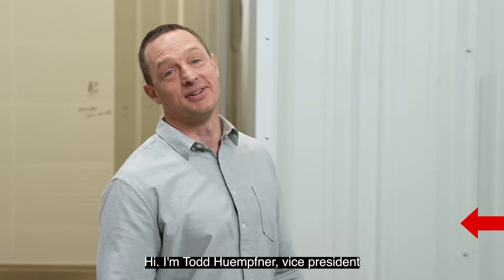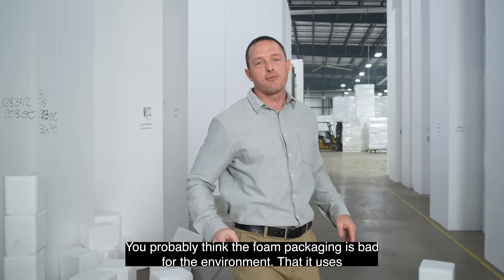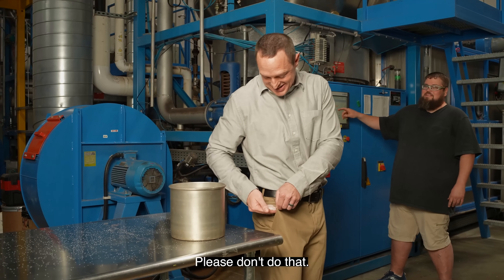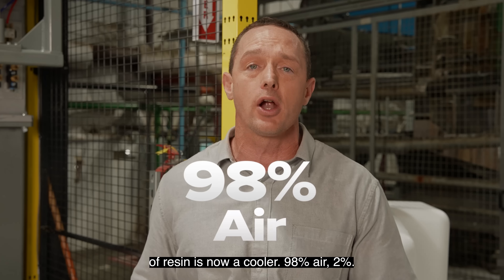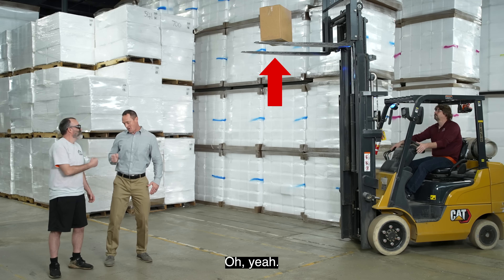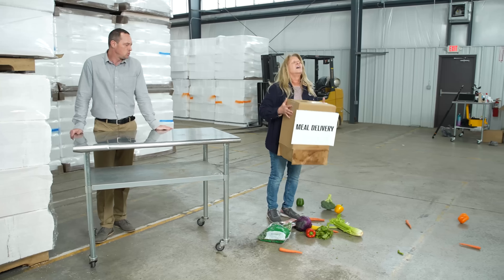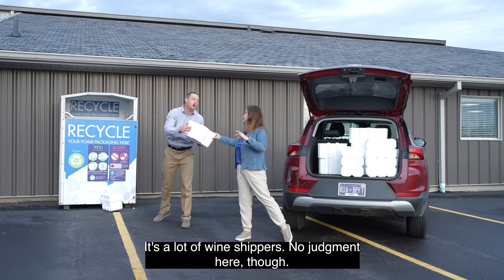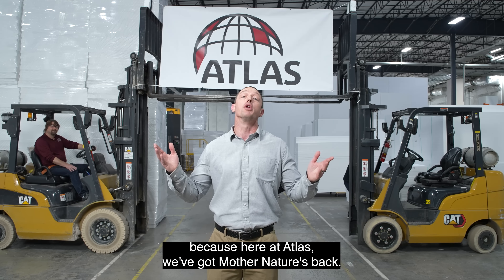EPS Foam Packaging Truth: Are Expanded Polystyrene Solutions Sustainable?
Is EPS foam packaging really sustainable? Atlas Molded Products sets the record straight.

In this quick mythbusting video, we explain the surprising truth about expanded polystyrene (EPS), a material that’s 98% air and formed with steam, not toxic chemicals.

Plus, we share another fact that might change how you think about sustainable packaging altogether.

Whether you’re in R&D, design, or distribution, Atlas delivers performance and eco-conscious innovation.

About Atlas Molded Products:
As a division of Atlas Roofing Corporation, Atlas Molded Products delivers sustainable molded polystyrene solutions for packaging, insulation, and OEM systems. Atlas offers comprehensive building solutions, including roof and wall insulation, shingles, underlayments, ventilation, and more, all designed for performance and sustainability.